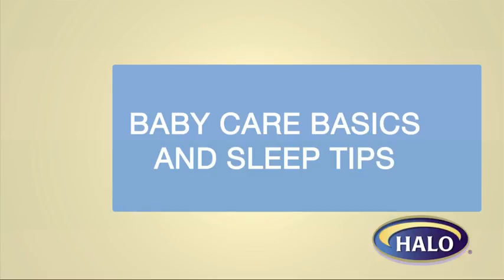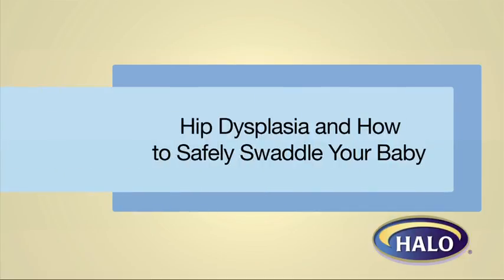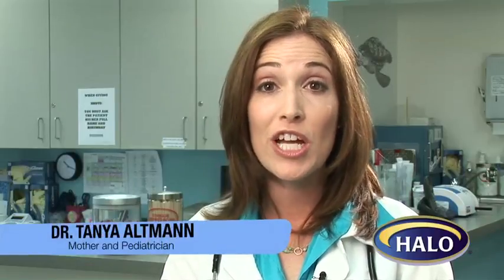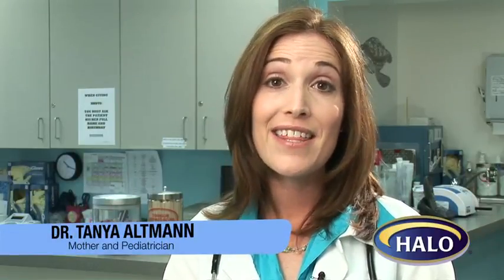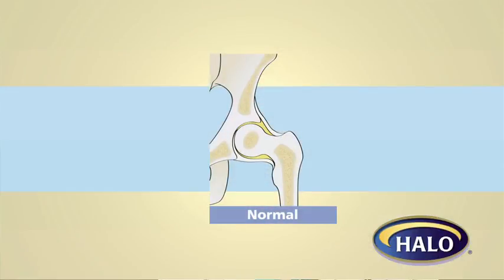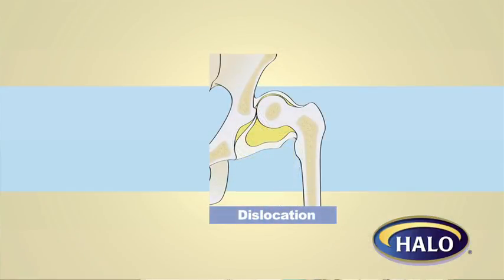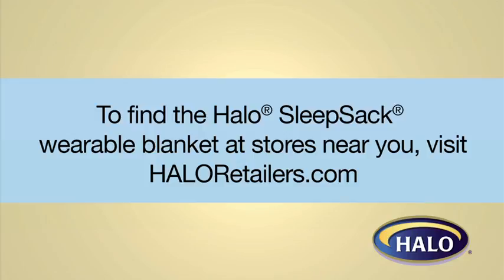Dr_ Tanya Tuesday Tips 7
rev 8-27-10